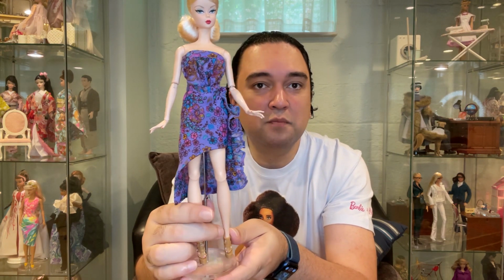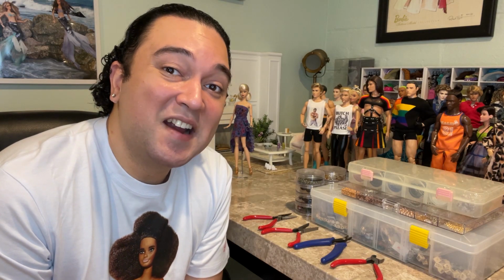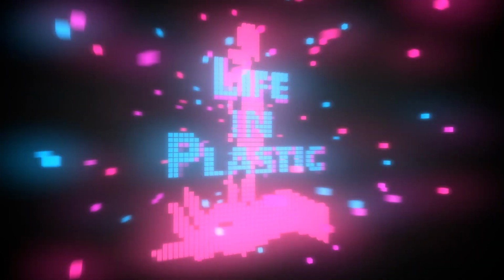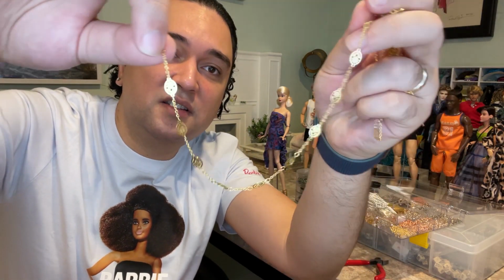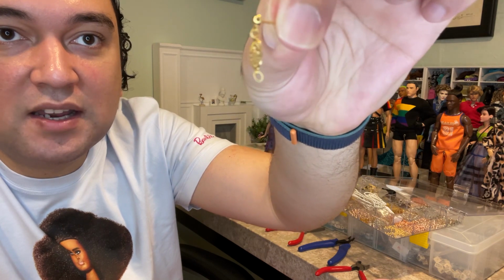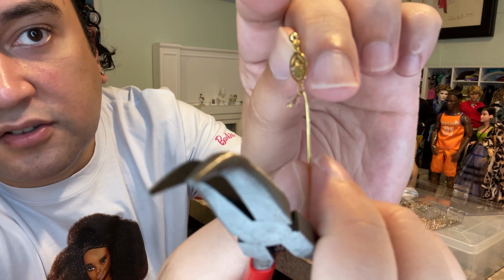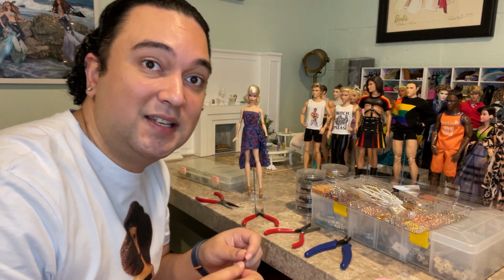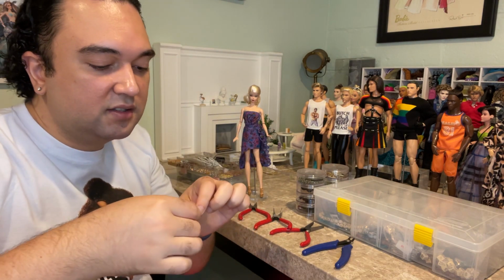Barbie Signature Makeover | Re-dressing Elegant Rose Cocktail Dress Barbie | Life in Plastic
It's time for a Barbie Signature Makeover! This video is a collaboration with Valerie of the @My Stitchin Dolliverse channel

Valerie is a doll collector and a talented dressmaker. She created a dress for Barbie, and my challenge is to create matching jewelry!

- Timestamps -
0:00 Intro
1:10 about Valerie
3:18 creating the jewelry
7:43 Barbie's new look
8:47 question of the week
10:30 parting words and end screen